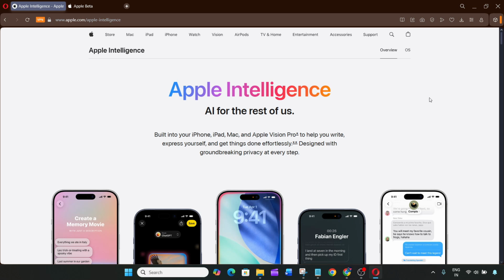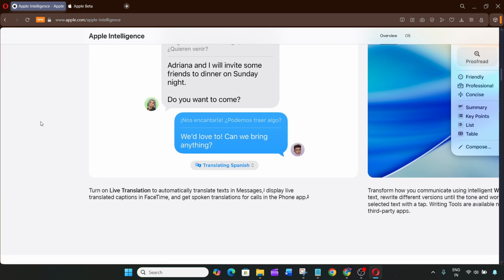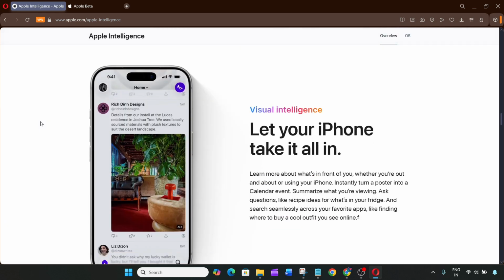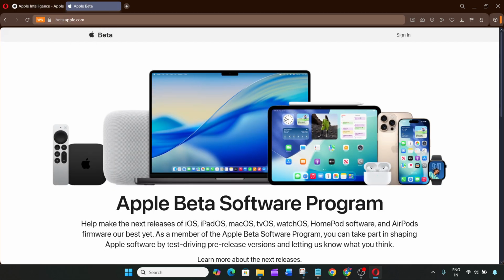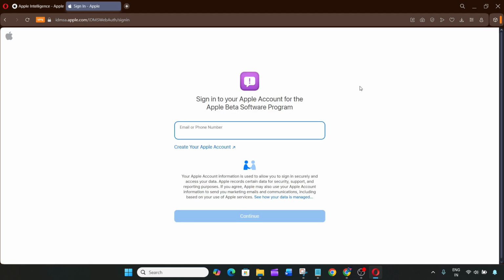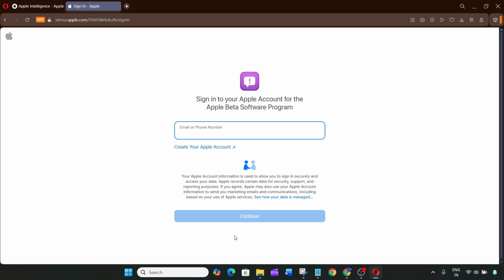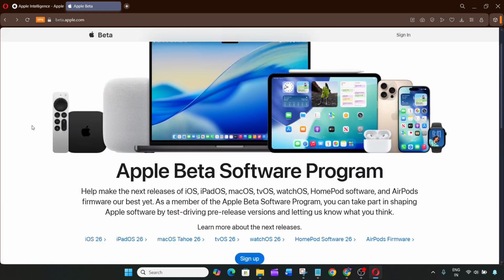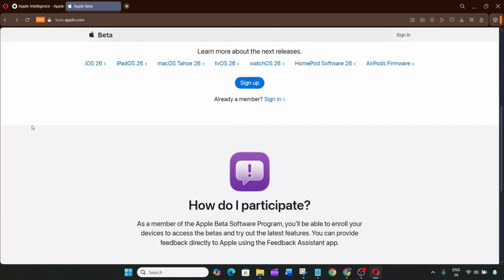How To Get Apple Intelligence on iPhone 13 | Install Apple Intelligence on iPhone 13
Welcome to Checkmark Studio!!! In this tutorial video, I will show you How To Get Apple Intelligence on iPhone 13 | Install Apple Intelligence on iPhone 13